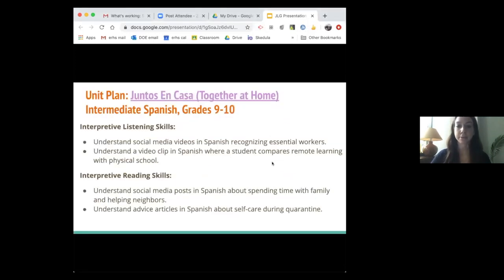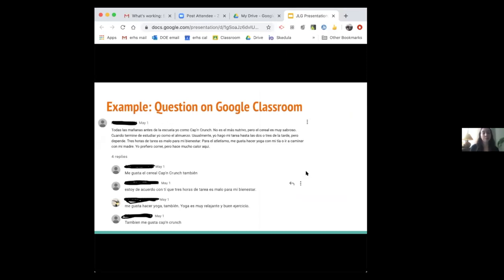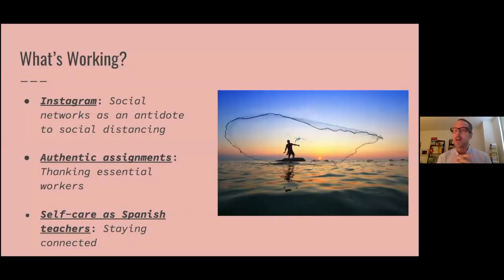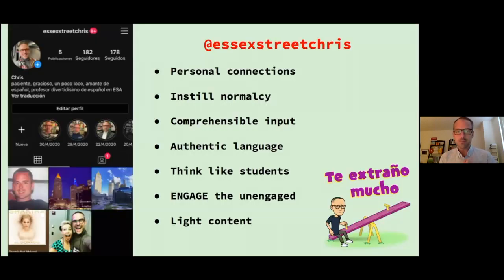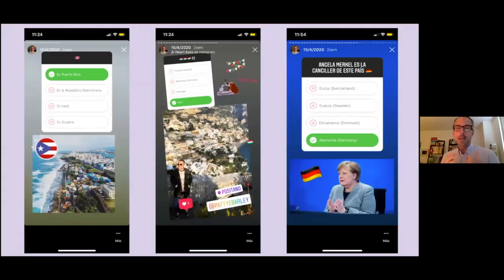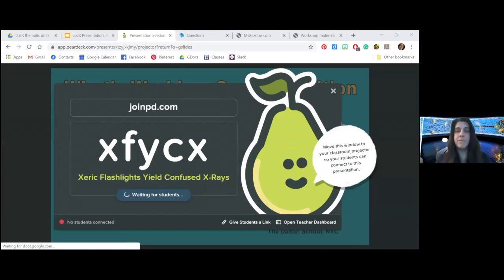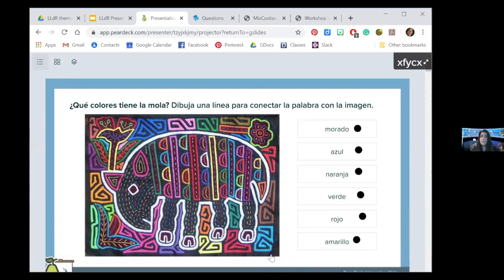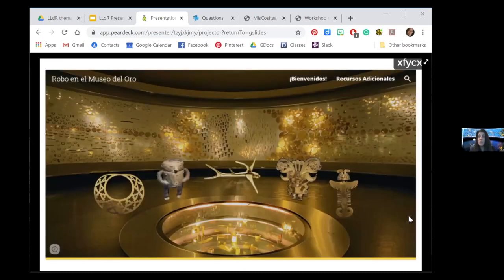What's Working: Spanish Edition - The Academy for Teachers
Three Academy Fellows share how they're teaching Spanish to students online.

Featuring Ivelisse Brannon, Caitlin Donovan, and Timothy Ree.

Our Fellows are among the best teachers on the planet. In each subject-specific session of the "What's Working" series, several Fellows share an online approach they're excited about.

What are Fellows?
Teachers selected for am Academy for Teachers master class become Fellows of The Academy, joining our growing community of New York’s strongest educators.